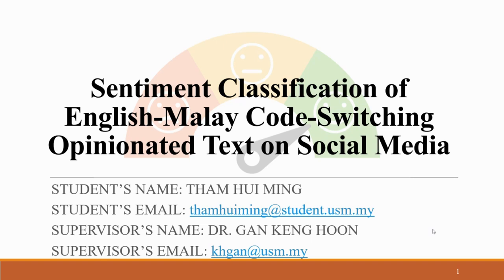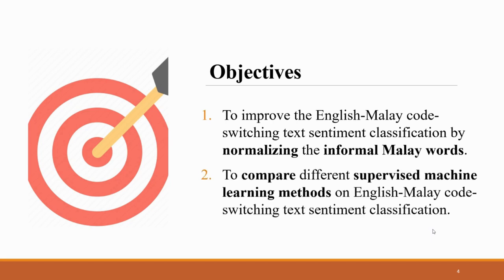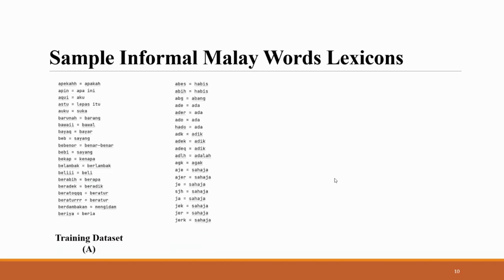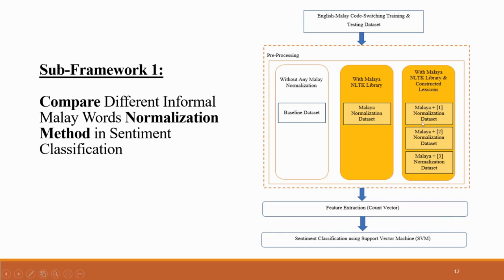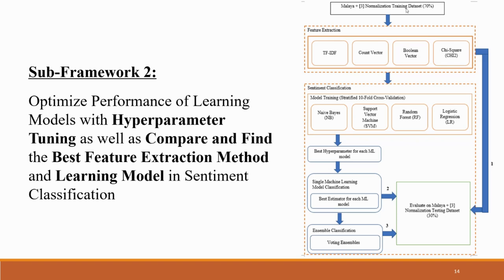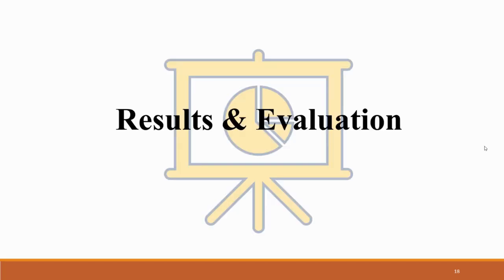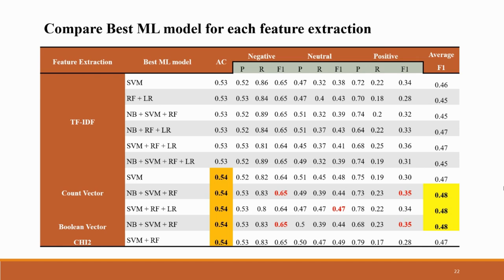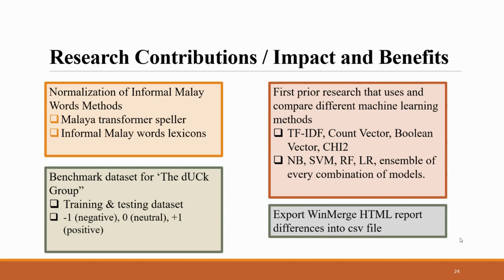RP011 | Sentiment Classification of English-Malay Code-Switching Opinionated Text on Social Media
by THAM HUI MING

Twitter becomes a major social media platform for Malaysians to share views and opinions about local brands and products. Malaysian Twitter users often rely on tweets for making purchasing decisions. As Malaysia is a multicultural society, Malaysians often practice English and Malay code-switching when expressing thoughts in social media texts. Manually reading and understanding mountains of code-switching tweets is very burdensome for both sellers and customers. Thus, automated sentiment classification comes in to help customers in making decision quickly besides expanding Malaysian local brand businesses. The challenge of this research is to improve the accuracy of sentiment classification of English-Malay code-switching tweets by proposing the normalization of informal Malay words approaches to address the existence of non-standardized Malay abbreviations and slang words which lead to misclassification of the sentiment of the whole tweets. Two different techniques used in informal Malay words normalization are (i) normalizing the informal Malay words using existing Malaya NLTK library and (ii) normalizing the informal Malay words using both Malaya NLTK library and constructed lexicons. One lexicon is built from our domain-specific tweets dataset and another two lexicons are constructed using informal collections. Comparison of different combination of lexicons with the Malaya NLTK library is performed to seek the best informal Malay words normalization method. Besides, due to the current limitations of unsupervised lexicon and rule-based system in classifying the English-Malay code-switching tweets, machine learning approach is used to learn and effectively classifying the sentiment of tweets. Supervised machine learning classifiers used and compared in this study are (a) Naïve Bayes, (b) Support Vector Machine, (c) Random Forest, (d) Logistic Regression, and (e) ensemble of every combination of the above individual classifiers using voting algorithm. Besides, different feature extraction technique such as (A) TF-IDF, (B) Count Vector, (C) Boolean Vector, (D) Chi-square and hyperparameter tuning are performed to enhance the performance of the learning models.